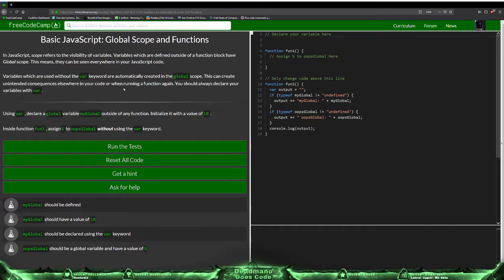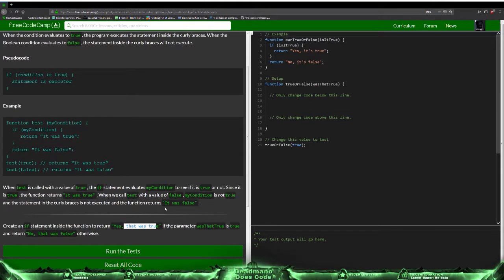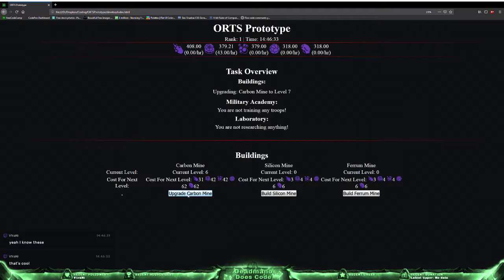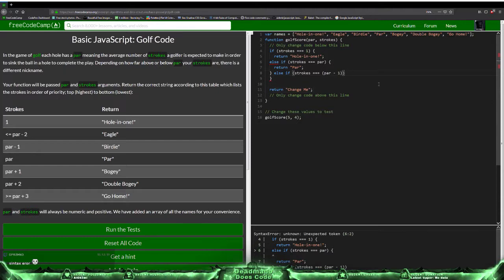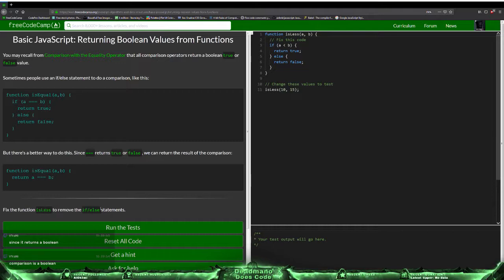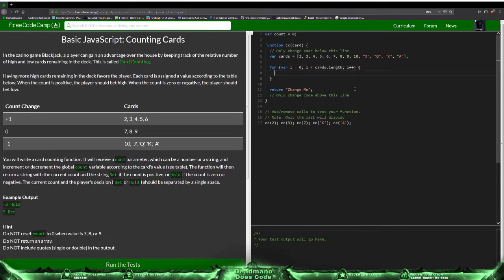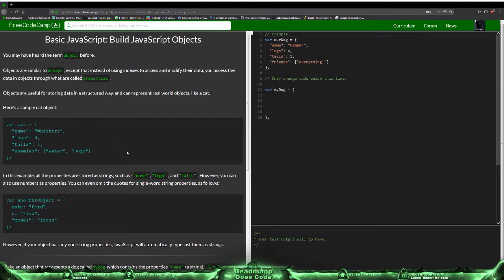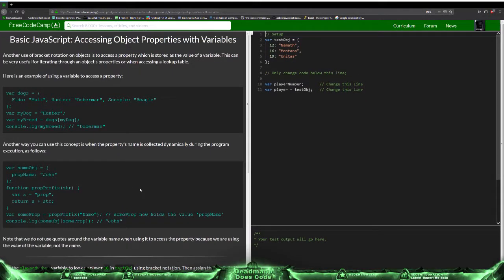100DaysOfCode Day 12/100 - JavaScript Algorithms And Data Structures #2